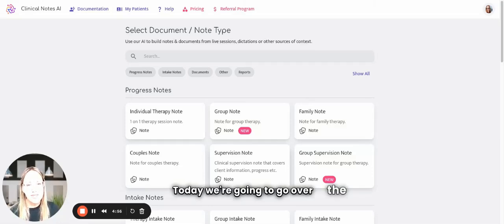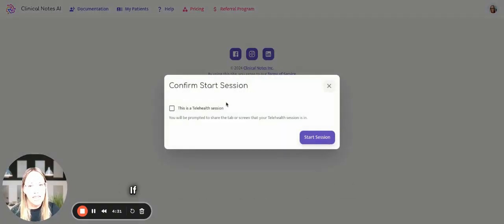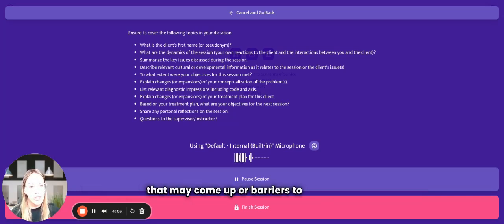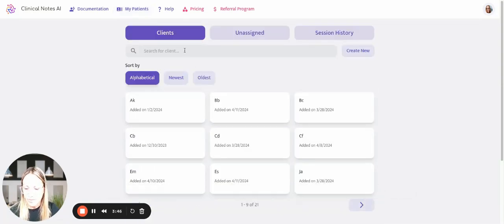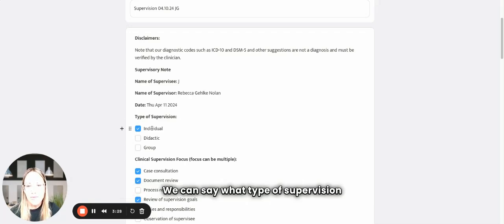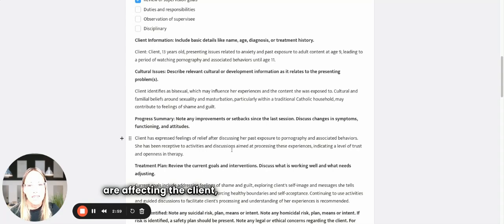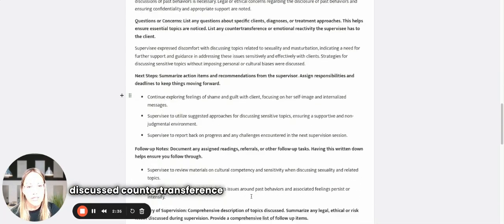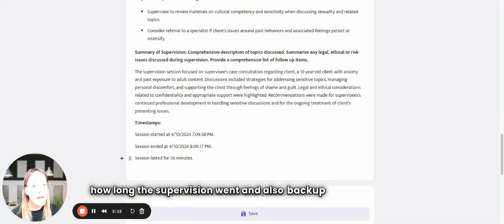Clinical Notes AI Supervision Notes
Learn how to use Clinical Notes AI to create supervision notes from Dr. Becki!